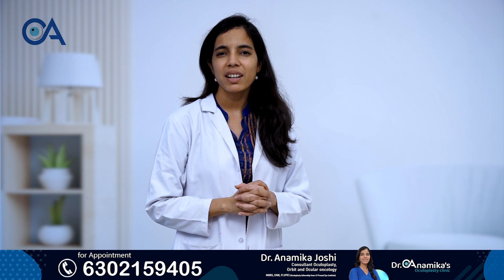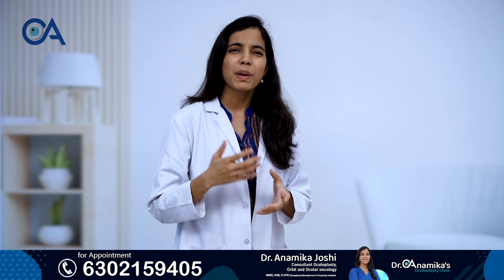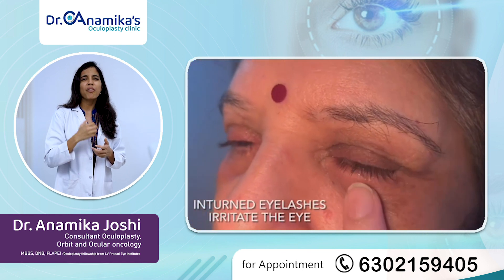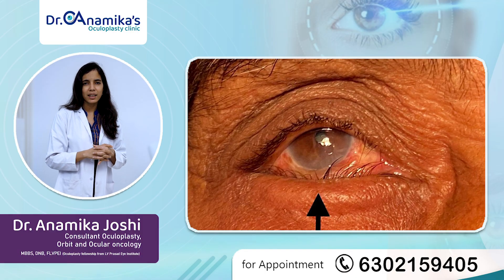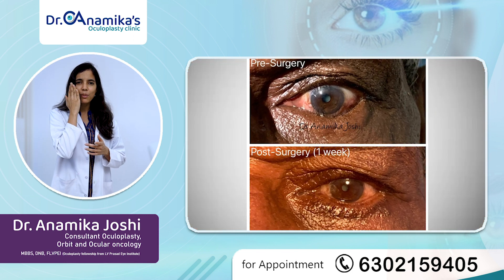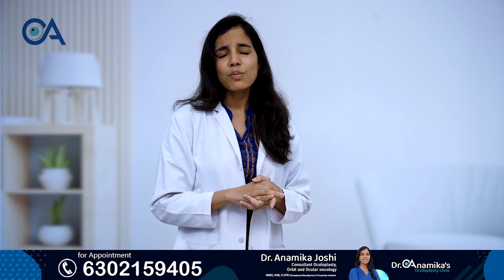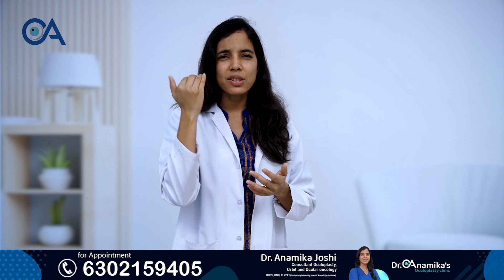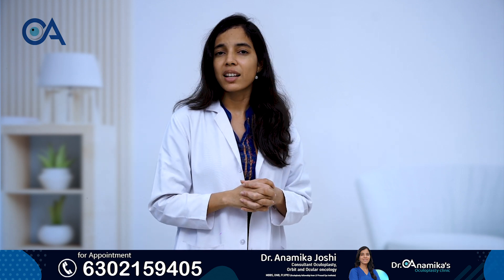What is Entropion| Dr Anamika Joshi | Consultant Oculoplasty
What is Entropion| Dr Anamika Joshi | Consultant Oculoplasty | Ophthalmology

Entropion is a medical condition that affects the eyelids, in which the eyelid edge turns inward, rubbing against the surface of the eyeball. This condition can result in redness, irritation, tearing, and discomfort. If left untreated, it can result in damage to the eye itself.

In this video, we'll discuss what entropion is, what causes it, and how it is treated.

Entropion is caused by a weakening of the muscles and tissues that support the eyelid, resulting in it turning inwards. It can be caused by aging, certain diseases, and even serious eye injury.

The symptoms of entropion can include redness, irritation, tearing, and general discomfort. If left untreated, it can damage the eye itself, resulting in vision loss.

Fortunately, entropion can be treated effectively. In some cases, a simple eyelid tuck may be all that is necessary to fix the problem. Other than that, steroids may be used to reduce swelling and inflammation. In more severe cases, surgery may be required to reposition the eyelid and restore a normal lid shape.

In conclusion, entropion is a medical condition that affects the eyelids and can lead to vision loss if left untreated. Fortunately, it can be treated effectively with either surgery or non-invasive methods.

Dr Anamika Joshi
Consultant Oculoplasty (eye plastic surgery), orbit and ocular oncology
MBBS , DNB Ophthalmology from Sankara eye hospital, Coimbatore
Fellowship in Oculoplasty from LV Prasad eye hospital, Hyderabad